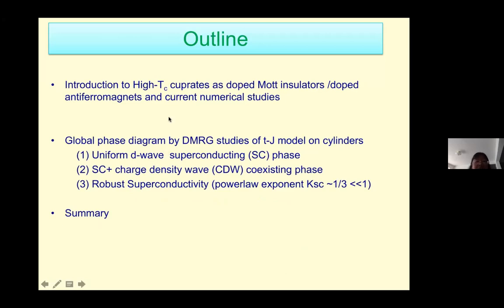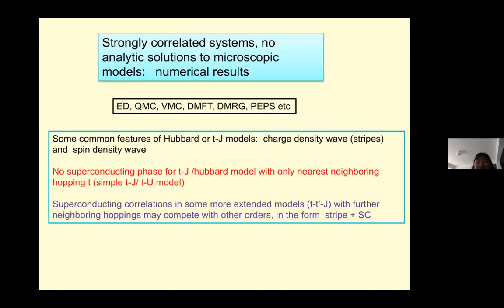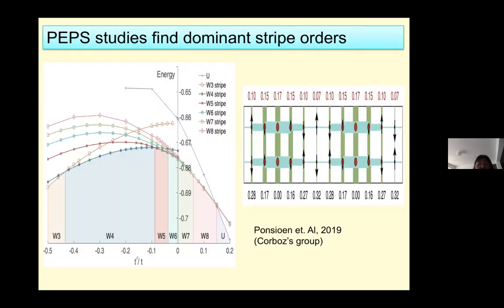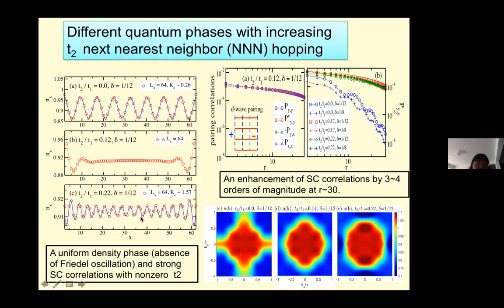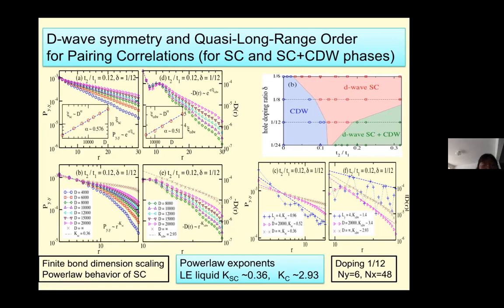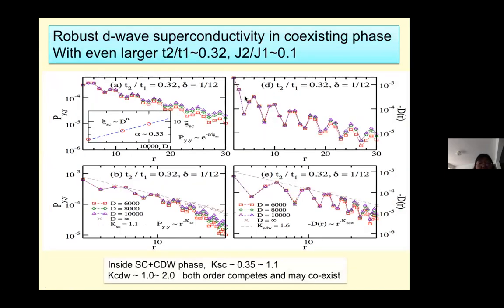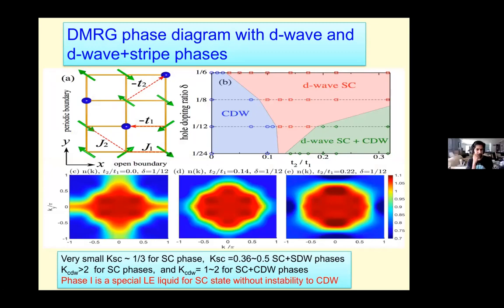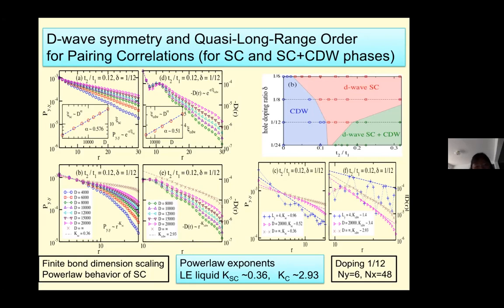Donna Sheng, Density Matrix Renormalization Group Study of Doped Mott Insulator on Square Lattice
Understanding the mechanism of high-Tc superconductivity is one of the grand challenges for condensed matter physics. In this talk, I will present density matrix renormalization group studies of an extended t-J model, which reveal the possible superconductivity states in the doped Mott insulator. In particular, we will demonstrate  a quantum phase diagram including three phases: a stripe charge density wave phase, a uniform superconducting phase, and a superconducting phase coexistent with a weak charge stripe order. These findings reveal that enhanced charge and spin fluctuations with optimal doping are able to produce robust d-wave superconductivity in doped Mott insulators, providing a foundation for connecting theories of superconductivity to models of strongly correlated systems.